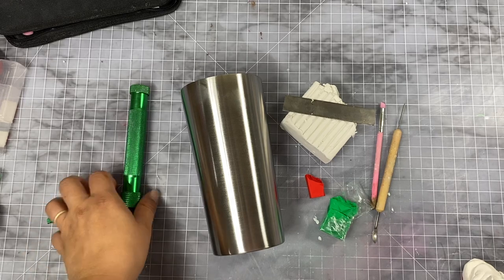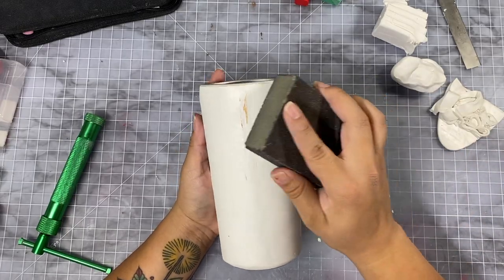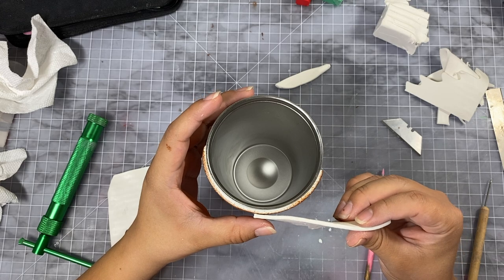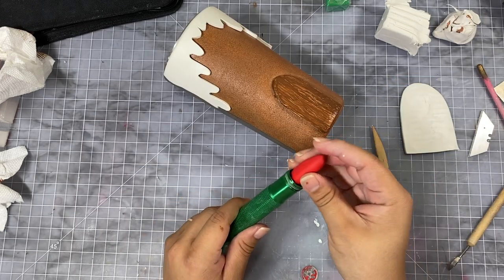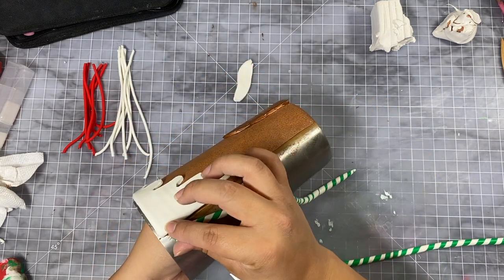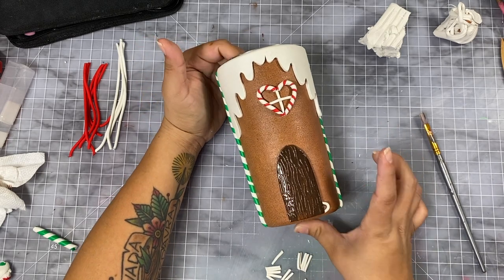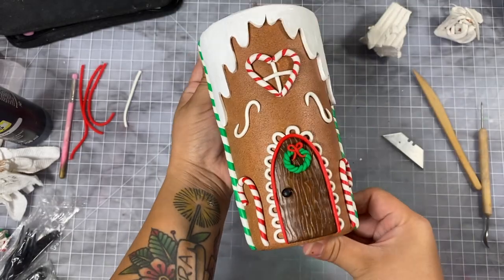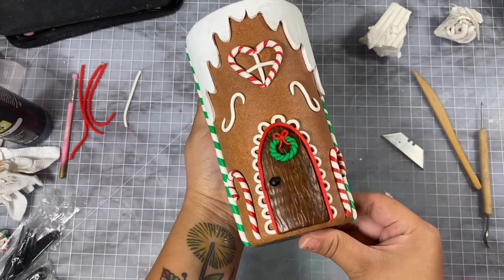3D Gingerbread House Tumbler Tutorial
Materials:
- Sculpey Original in white, red and green
- Extruder
- Pasta machine or clay roller
- Paintbrush
- Acrylic paint in cocoa brown, chocolate brown, dark brown, tan and white
- Paper towel
- 180 grit sanding block
- Craft knife
- Sculpting tools